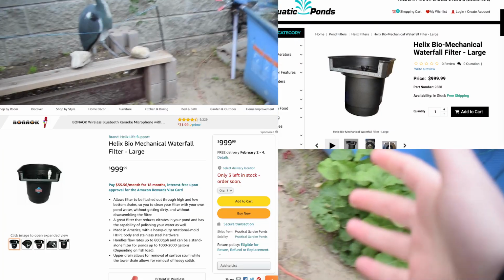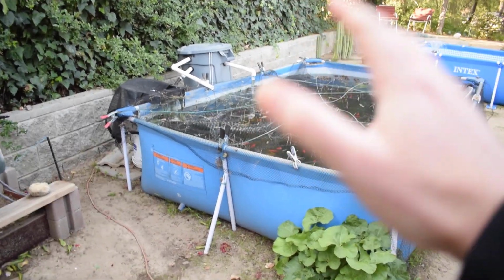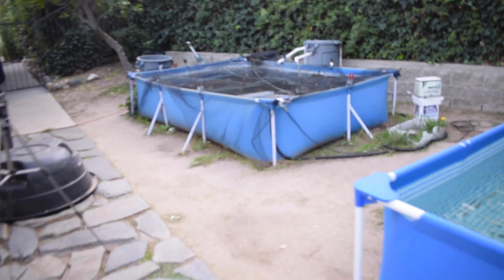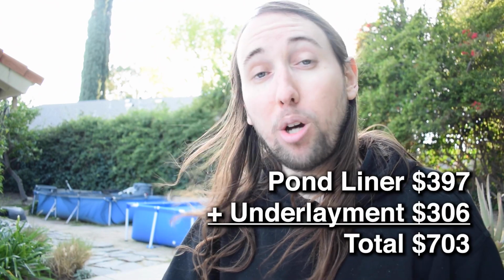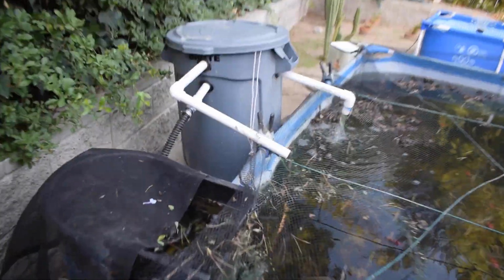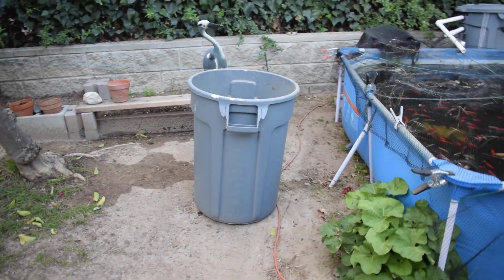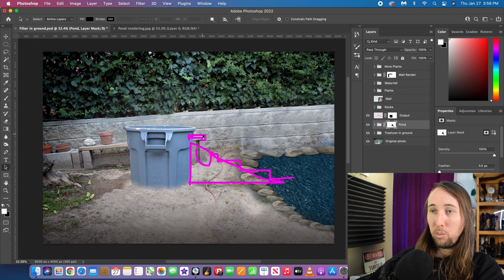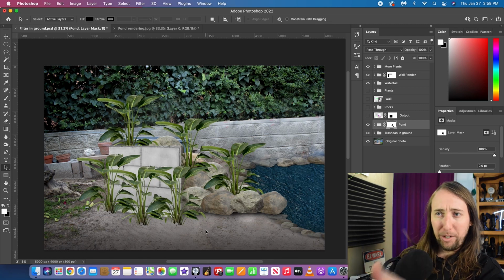My NEW Pond Filter Waterfall Rendering and Plans!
Hi Aquamigos! In this video I do some more planning for my DIY in ground pond build! I made plans for my DIY pond filter and waterfall. I'm also starting to consider options for my pond skimmer. I would love to know what your opinions are! Please let me know what you think! I also did a rendering in Photoshop to help give us an idea of how things are going to look.

Here is the link for the new Intex Pool Pond in this video

Here is some of the fish gear I use:

Jebao UV Clarifier:.
Metal Clamps:.
Aquarium Filter:.
Gravel Vacuum:.
Aquarium Silicone:.
Aquarium Substrate/Soil:.
Pre Filter:.
Breeder Net:.
Water Hyacinth:.
API Quickstart:.
Algae Cleaning Magnet:.
1/2" Vinyl Pond Tubing:.
20-50 Gal Aqua Clear Filter:..
API Master Test Kit:.
API 5 in 1 Test Strips:.
Pond Plants:.
Sponge Filter:.
Seiryu Rock:.
Sunnykud Pond Netting:.
Aquarium Plants:.
Algae Scrapper:.
AquaClear Filter:.

Check out my cover of Sooner Or Later by Aaron Carter